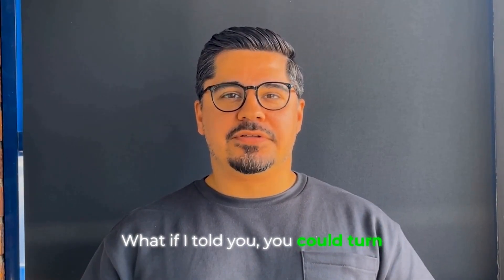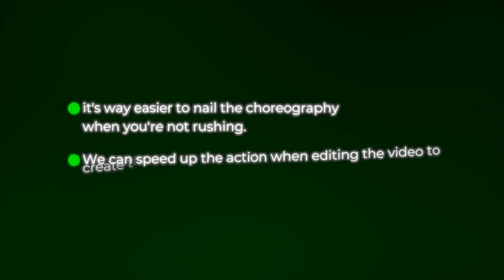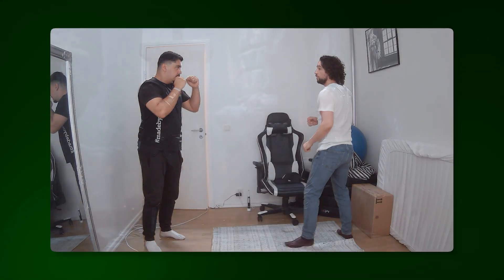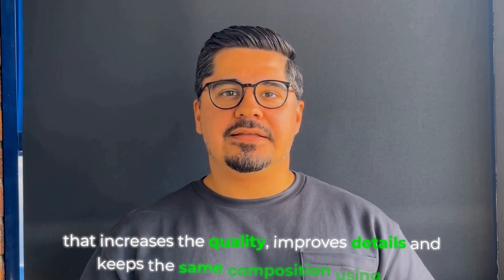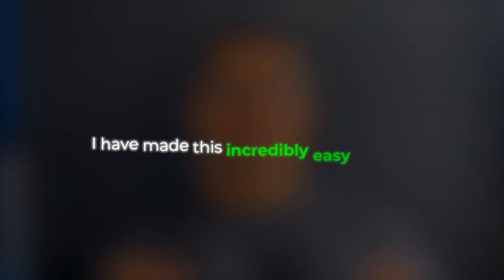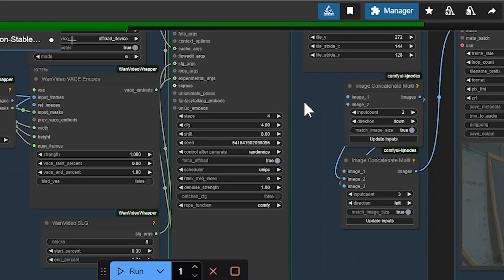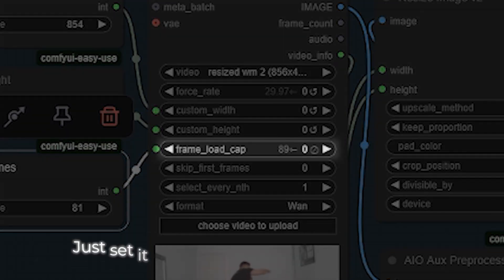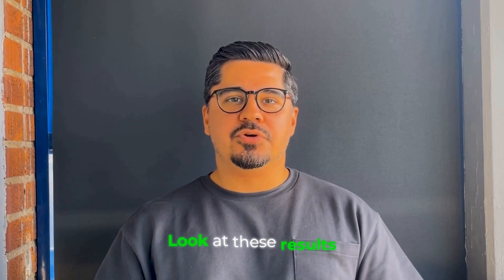Create REAL CONSISTENT Videos with FULL CONTROL | FREE AI Workflow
Learn how to create stunning videos with FULL Control and Consistency using Wan 2.1 VACE video-to-video with image reference, all in the cloud, with ComfyUI inside ThinkDiffusion. In this tutorial, I’ll show you my complete workflow: from recording my own fighting scene footage, to using Midjourney for artistic retexturing, upscaling using the refined upscaling method, then generating a new video in the target style using depth maps and advanced reference techniques. No expensive hardware required, everything runs seamlessly online!

What you'll learn in this video:
1. How to use Wan 2.1 VACE video-to-video in ComfyUI for reference image-guided video generation.
2. Running workflows in the cloud on ThinkDiffusion, so you don’t need a powerful GPU at home.
3. Retexturing video frames with Midjourney for unique, stylized results.
4. Leveraging depth maps to enhance consistent characters and motion in your stylized AI videos.
5. Step-by-step guide to loading models, working with workflows, important settings and troubleshooting common issues.

Whether you’re an AI artist, video creator, or tech enthusiast, this guide will help you harness the power of AI video generation, without wasting a lot of money. Ideal for those interested in AI video tools, ComfyUI, ThinkDiffusion, Midjourney retexturing, depth maps, and cloud-based AI workflows with full control over the characters and motion.

Chapters:
0:00 - Intro Full Control Consistent Video
0:40 - Filming Tricks for Better Video Results
1:19 - Speed Adjustments for Better Motion (First Editing)
1:46 - Retexturing First Frame of Video in Midjourney
2:24 - Inpainting & Generative Fill - Editing First Frame
2:56 - Refined Upscaling - Improving Image Details
3:27 - ComfyUI - ThinkDiffusion Cloud Computing
4:04 - Wan 2.1 VACE Video-to-Video Image Reference (DepthMap)
6:32 - Post-Production, Sound & Editing Tricks for Consistent AI Videos

Warm regards,
/R. - Snowball AI